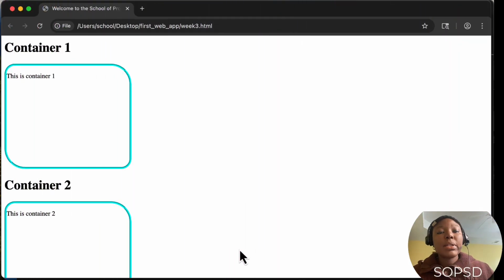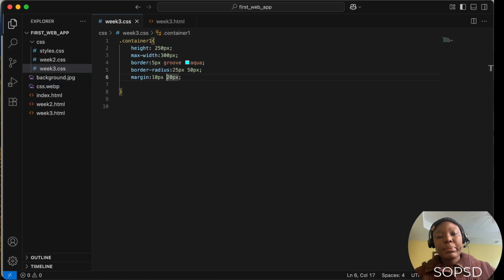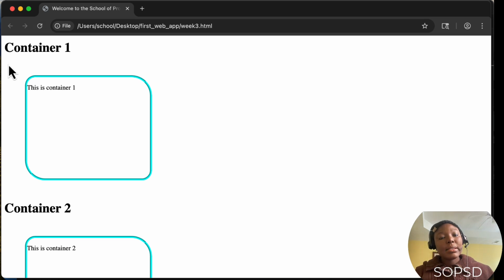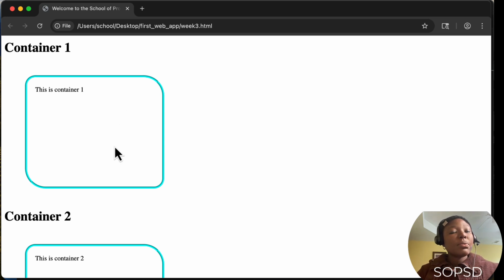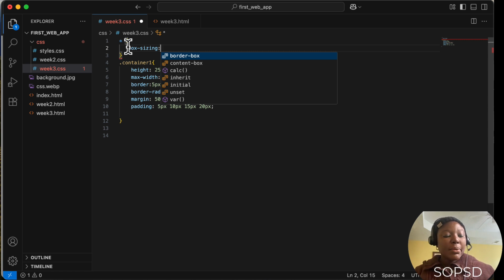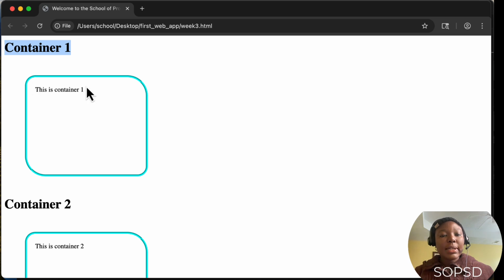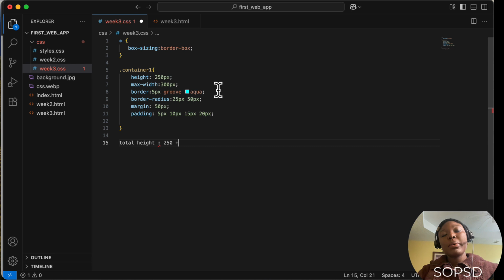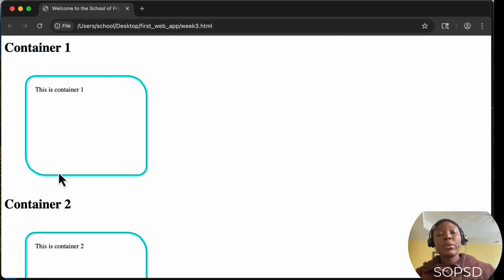Week 3- Lesson 2: Margin, Padding, box sizing, and the box model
sop-webff-101: Foundations of Web Development - CSS Introduction.
In this lesson, we look at the margin, padding and box-sizing property values and learn what the box model is.